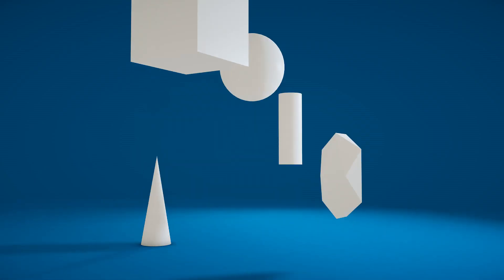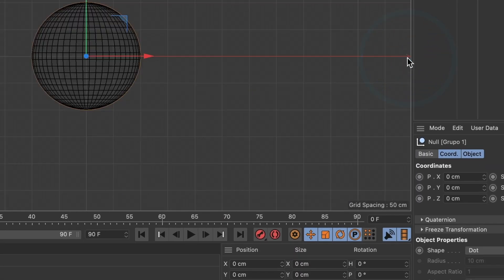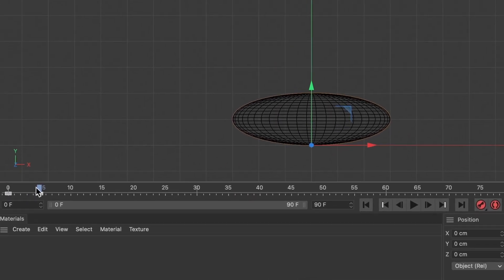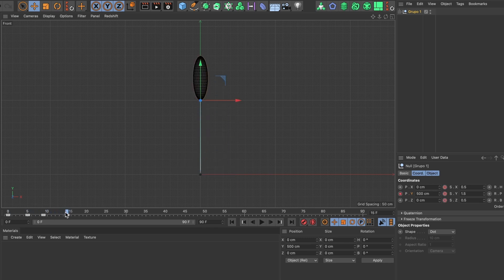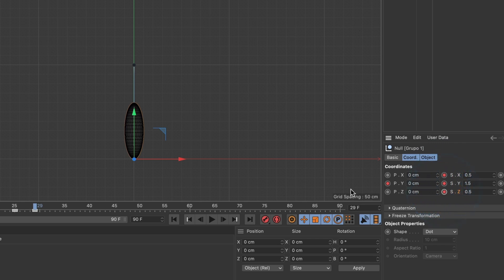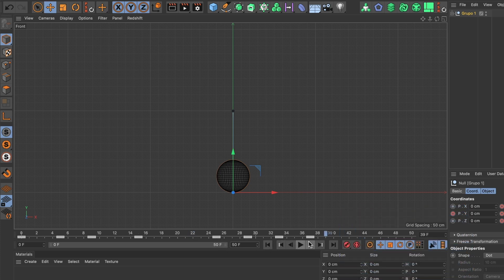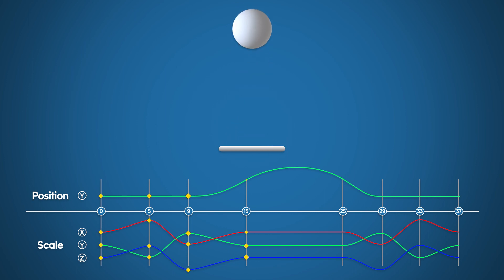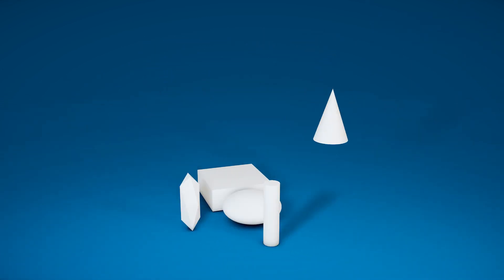The ULTIMATE Guide to Keyframe Animation in Cinema 4D – Full Tutorial!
Learn how to create a realistic bouncing ball animation in Cinema 4D using key principles of physics.

00:00 - Intro
00:15 - Change project settings
00:45 - Create Null and Sphere
1:37 - Change the axis point
2:05 - Begin ball animation
07:06 - Change the lenght of the timeline
07:38 - Open the Timeline (F-Curve) window
09:01 - Keyframe layout map
09:22 - Change the Sphere to a Cube